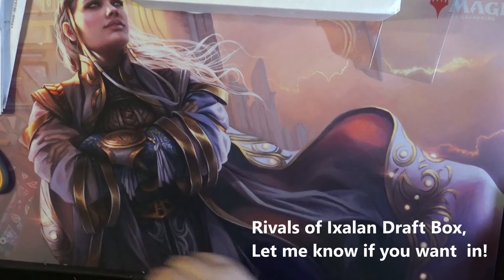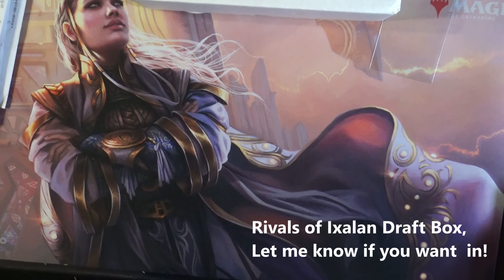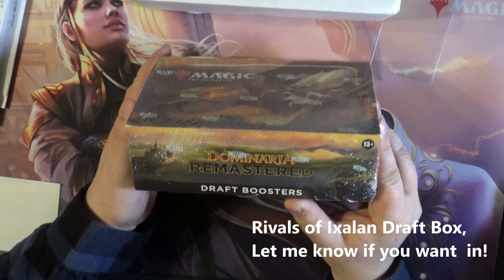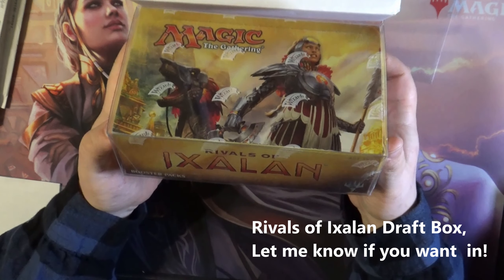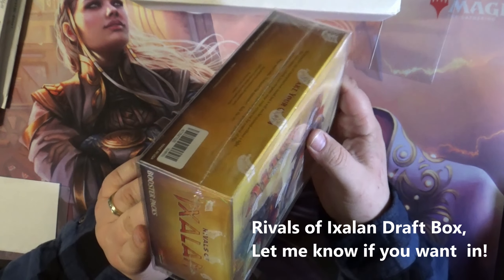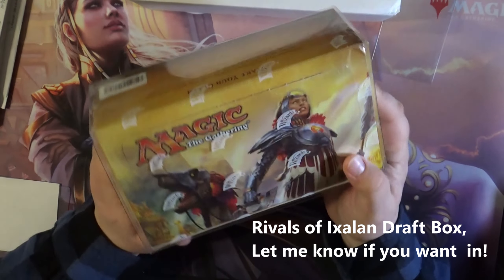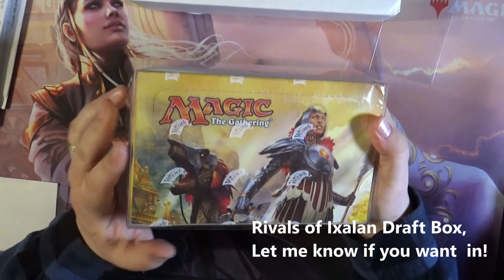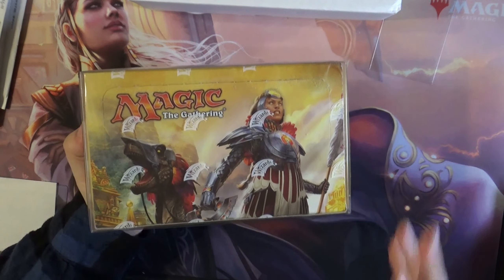Rivals of Ixalan Booster Box Packs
30 Rivals of Ixalan Packs

Friends and Family, no comments please

"Fan Mail"
Mailing Address: